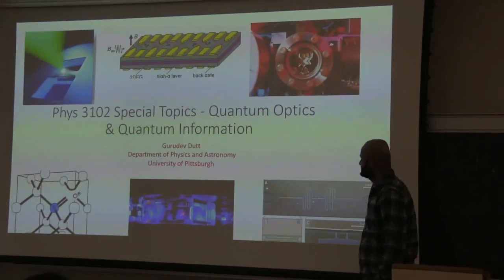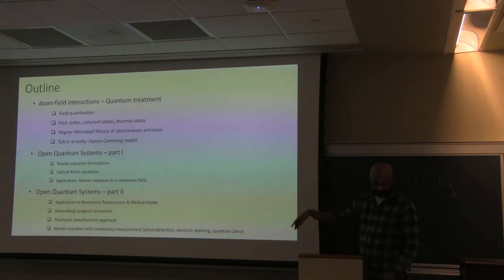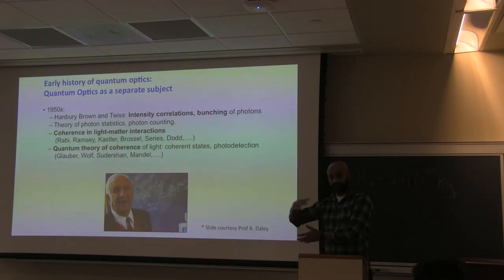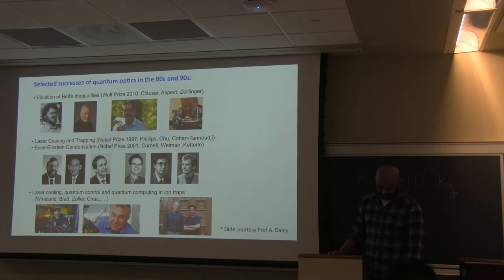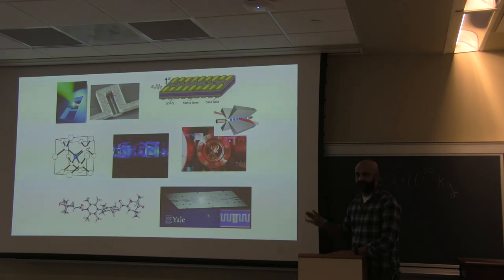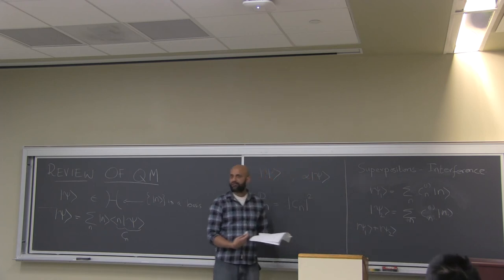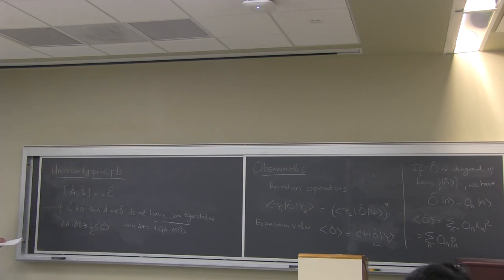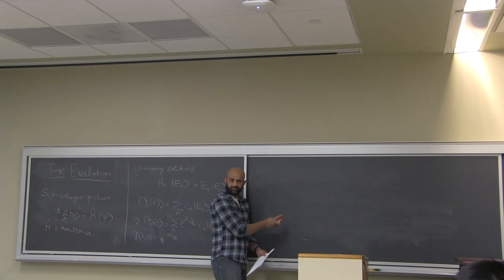Quantum Optics and Quantum Information (QOQI) Lecture 1: Introduction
This is the first lecture in the quantum optics and quantum information (QOQI) course taught at University of Pittsburgh during Spring 2019 semester. This lecture is mainly an introduction and overview of the course, and ends with a review of basic quantum mechanics principles and results.